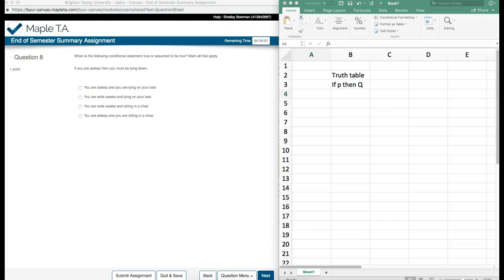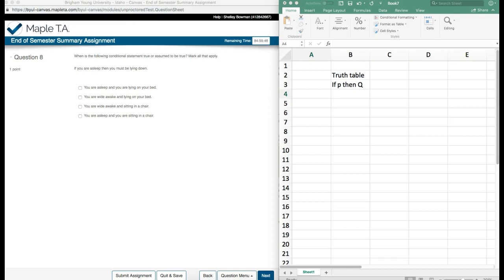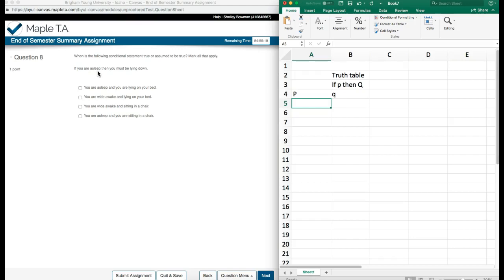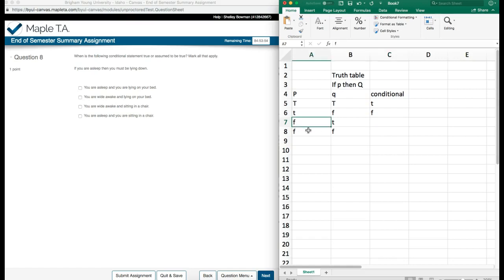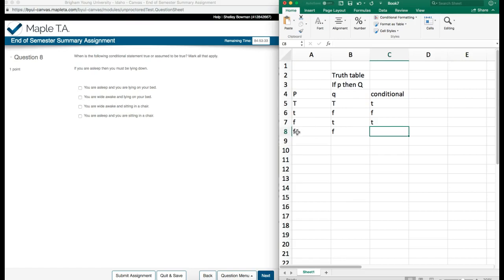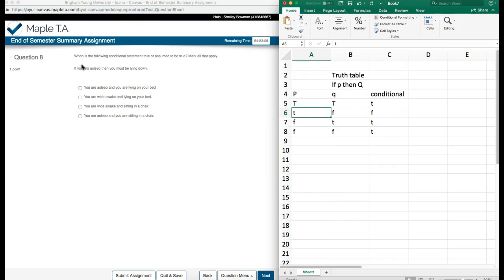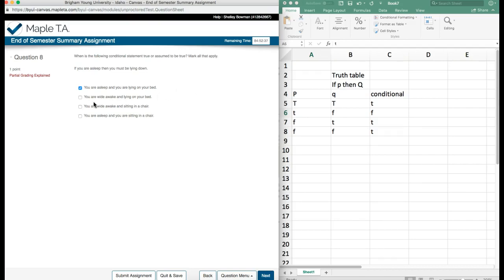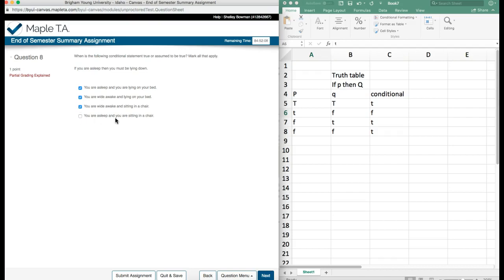End of Semester Summary Question #8